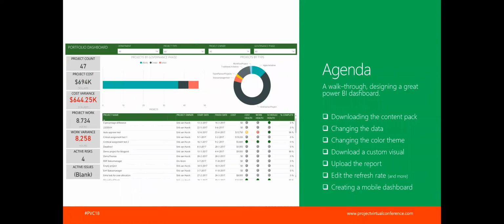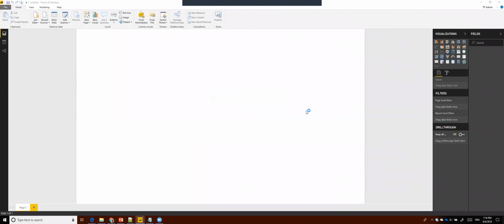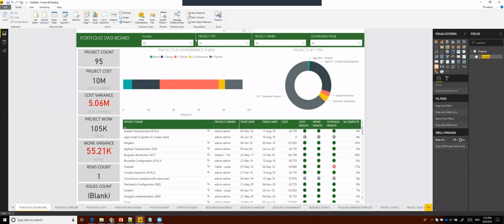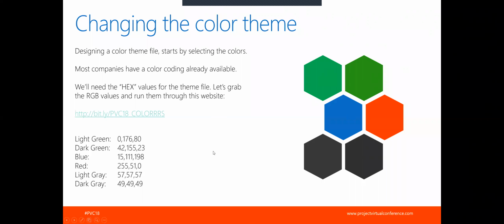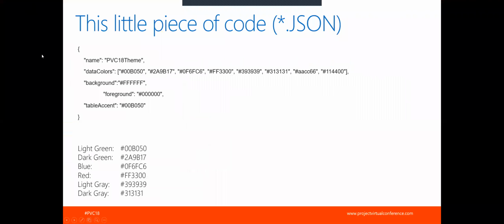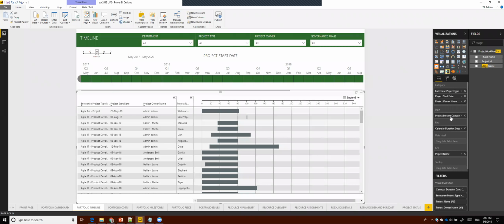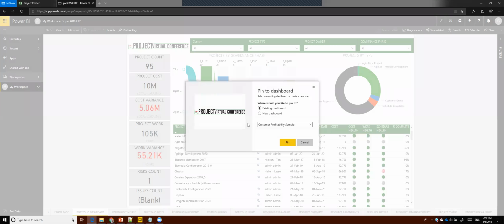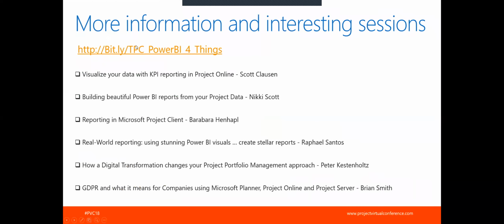Walk through creating a great Project Online Power BI dashboard